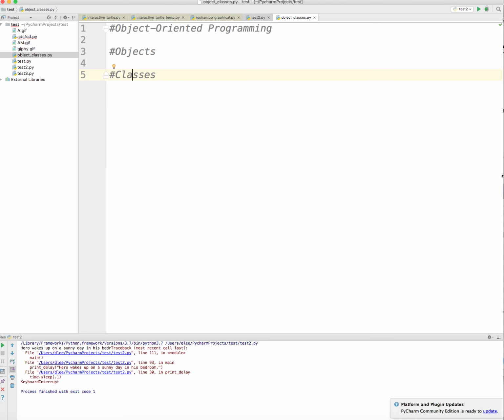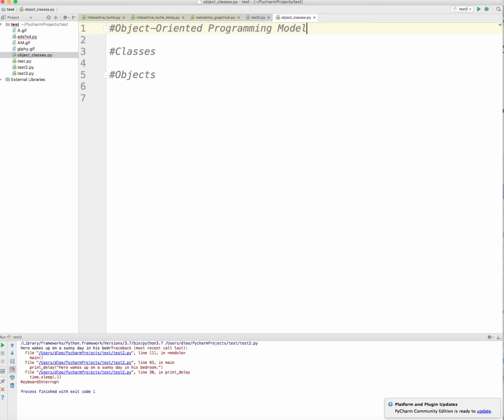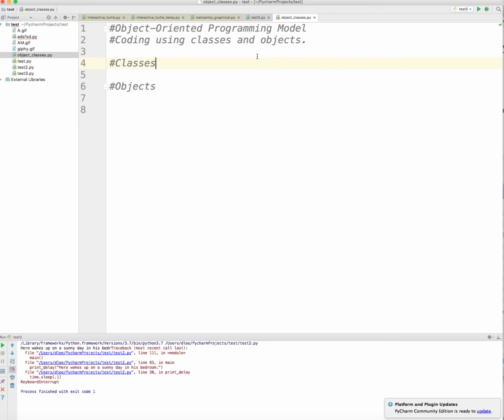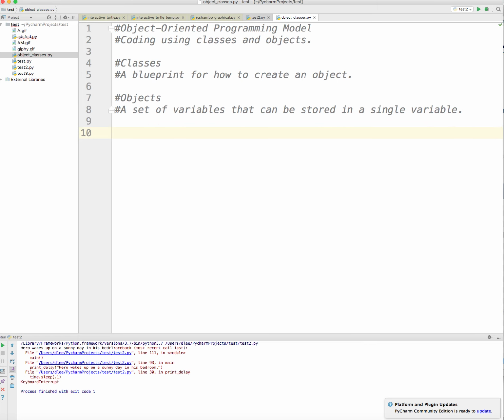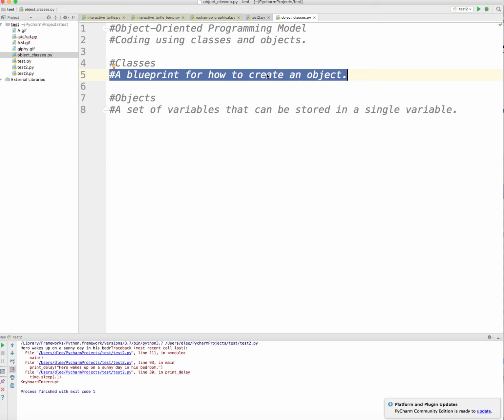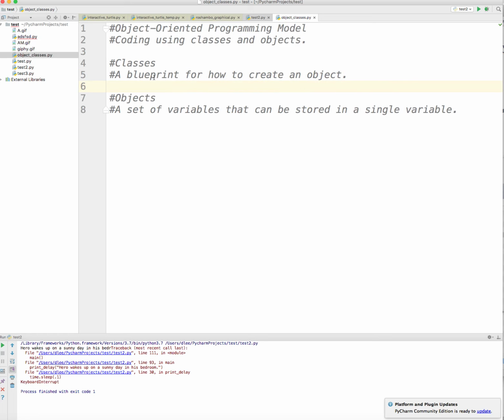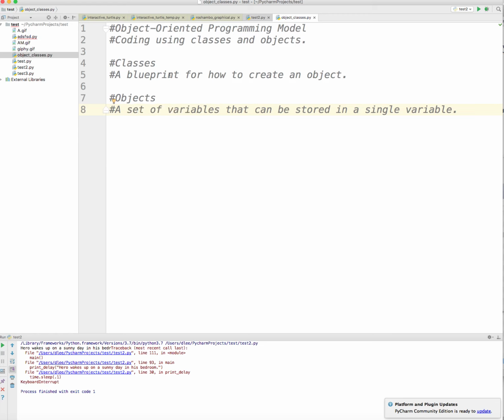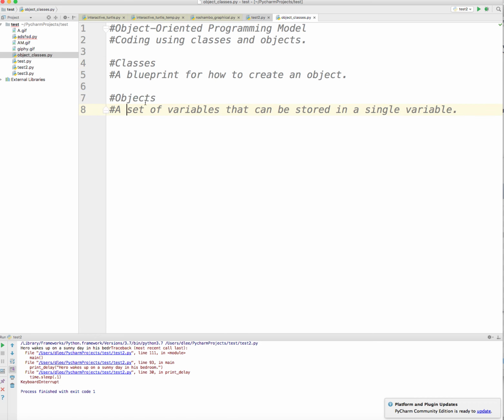pl yl co 1